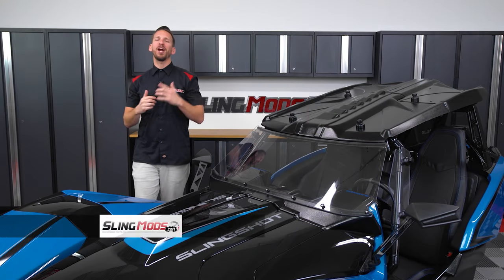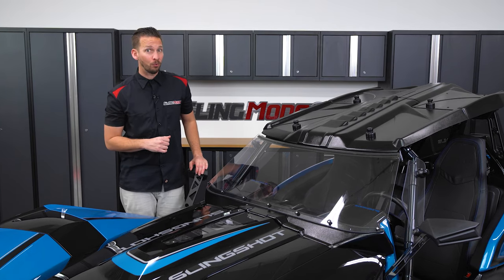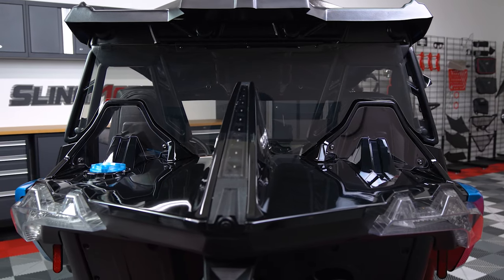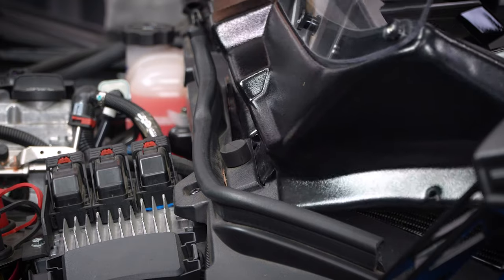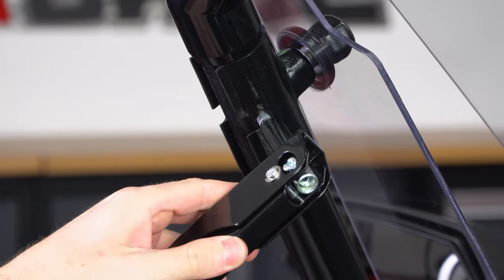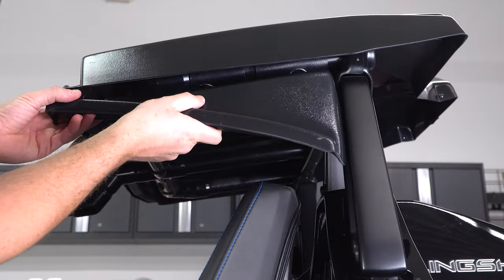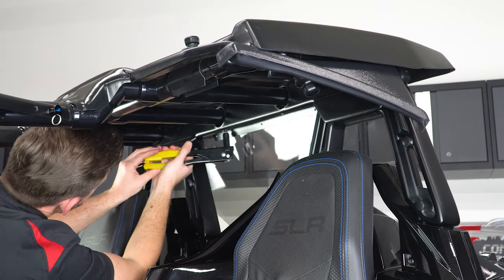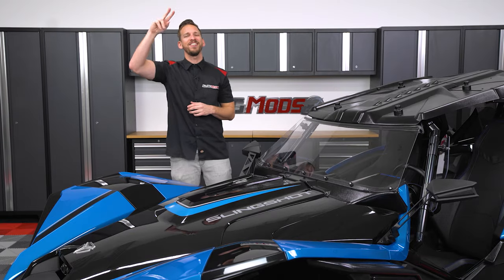Polaris Slingshot Full Front & Rear Windshield Add-On Kit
Back in Mid 2019 we launched a "Modular" Roof Top System from the guys over at SlingLines.. this top allows you to run in "full" shade mode or in "t-top" mode for partial shade. The front most portion of the roof also pivots up and out of the way for easy exit and entry into the Slingshot when you reach your destination.

Since it's debut.. this roof top has been a very hot seller for us due to it's price point and modularity, and the reviews have been overwhelmingly positive with one 5-star review after another. Now... the guys over at Slinglines are all about "extending" the riding season as long as possible.. so they've developed a very extensive "add on" package that gives your Slinglines Roof Top System a slew of new "features" to allow you to enjoy your Slingshot in those cold, wet months. The Kit includes a fully enclosed scratch resistant polycarbonate front windshield with a bolt-on thermoformed plastic base that hugs your dash for a precision fit and completely blocks head wind from entering into the cabin. The Kit also includes an upper windshield support with an integrated "rain gutter". You'll also get both Driver and Passenger Adjustable Air Wings that allow you to control air flow into the cabin. These air wings also act as a water shed feature in conjunction with the upper rain gutter. In addition to the front rain gutter, you'll also get both driver and passenger rear rain gutters. These are used to direct excess water that may build up in the "inner" gutter during wet conditions, and allow that water to run down the side gutters back and away from both you and your passenger. Now... when you completely close off the front of the slingshot with a full windshield.. a vortex is created behind the slingshot that actually sucks air into the cabin from the rear of the vehicle. So to prevent you getting a neck full of cold air and/or water, the kit also includes a full rear polycarbonate windshield, that is hinged allowing you to tilt the rear shield up and away from the cabin for easy cleaning. Lastly, the kit includes a pair of polycarbonate rear deck hump gap fillers. These gap fillers fill the space between the rear deck humps and roll bars to completely block air and water flow that would normally vortex in from the rear of the Slingshot.